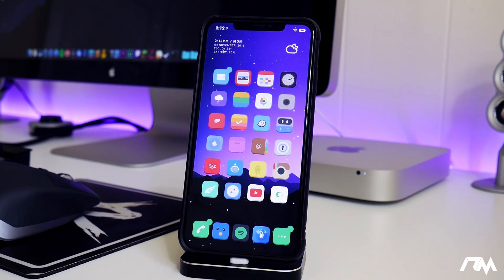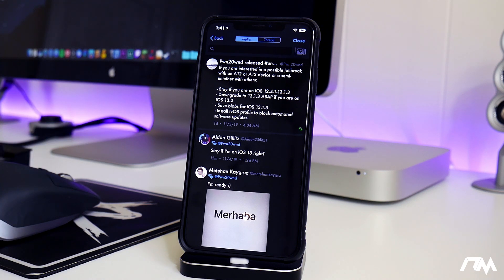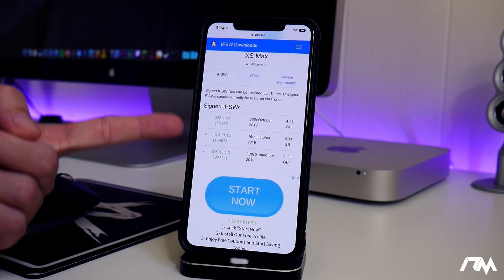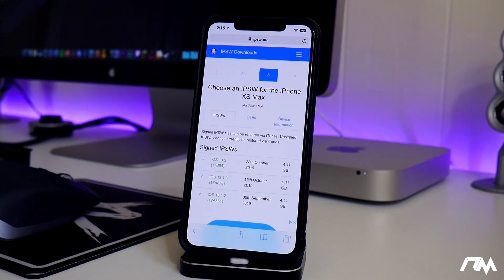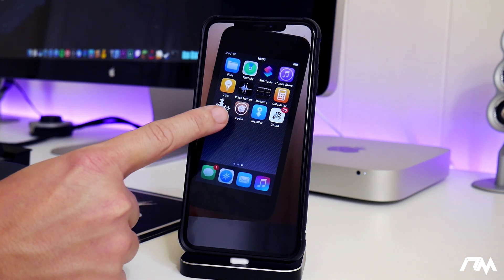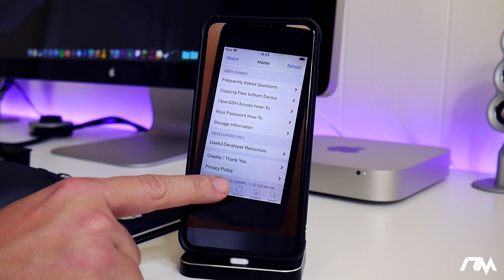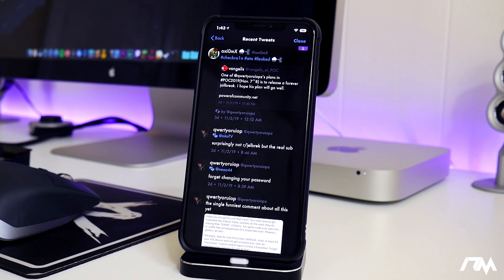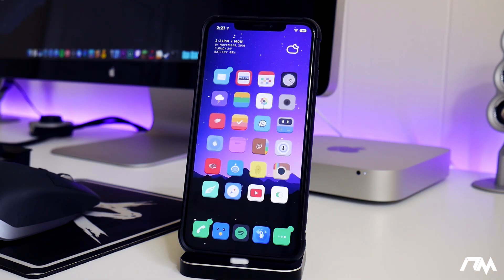JAILBREAK UPDATE: iOS 13 checkra1n RELEASE FRIDAY? iOS 12.4.1 - 13.1.3 EXPLOIT DOWNGRADE NOW!